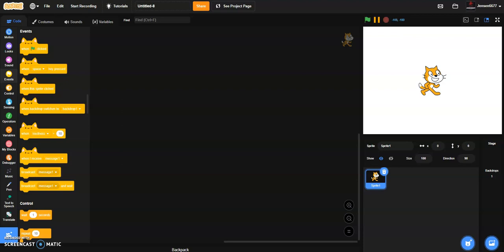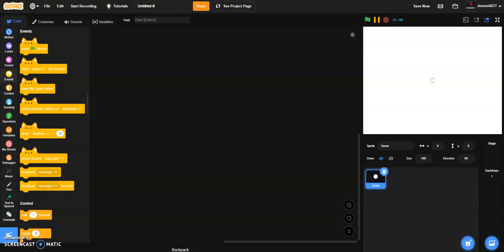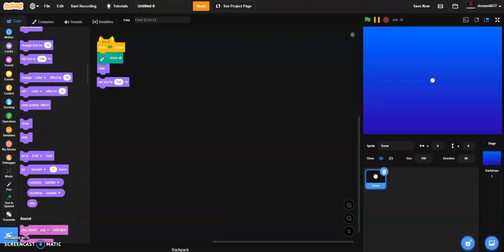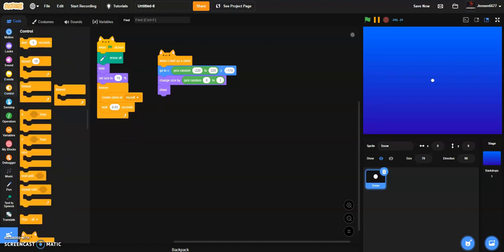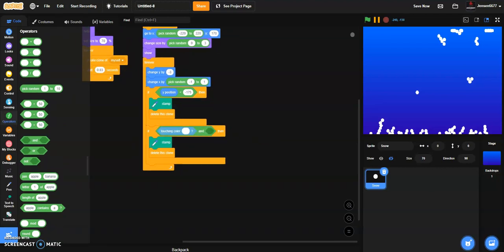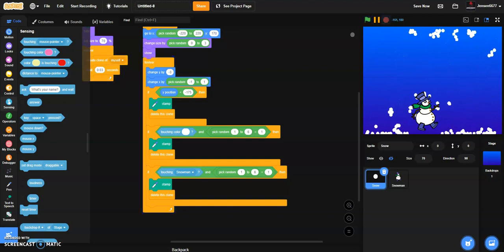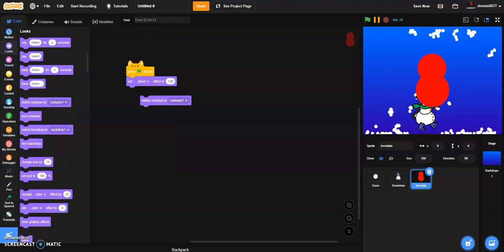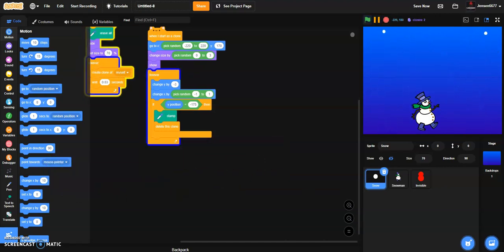How to Make Virtual Snow in Scratch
Jensen's Channel.     Today we will be having a cool video, This is a new tutorial that I have just made! It is awesome!